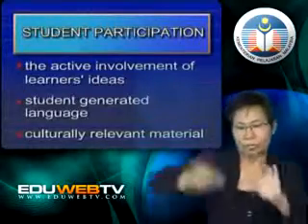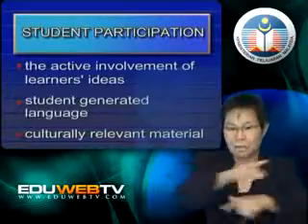EduwebTV : BAHASA INGGERIS - Best Practices In TESL - Part 1 (PERLU DIPINDA)